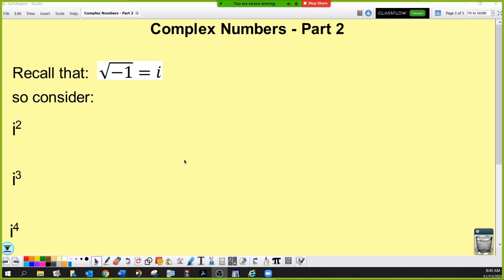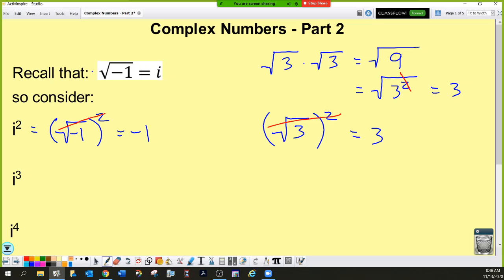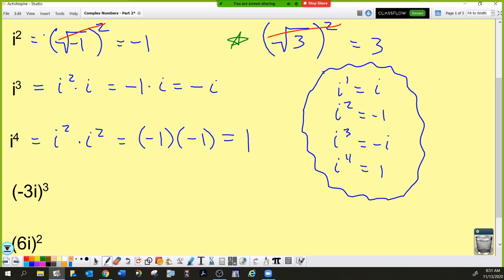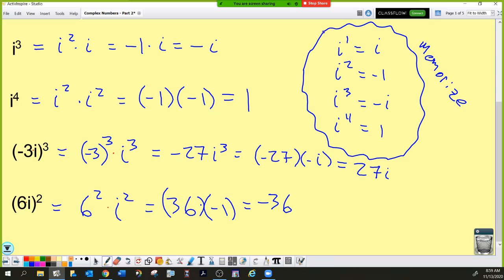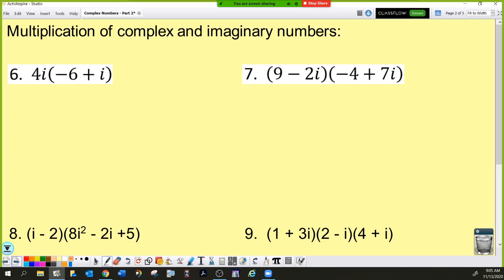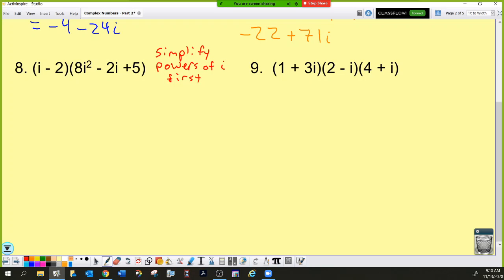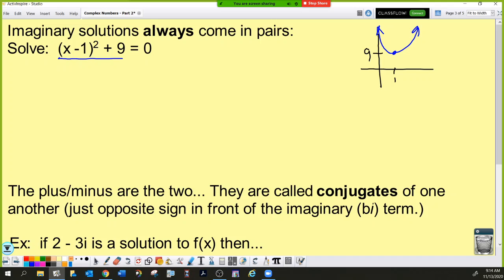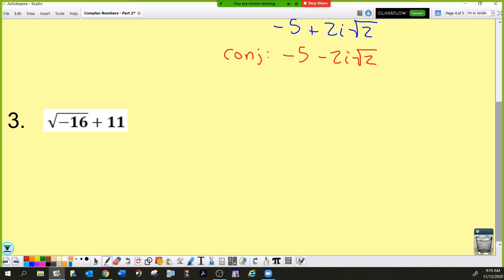Complex Numbers Part 2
Powers of i, multiplication of complex numbers, and conjugates